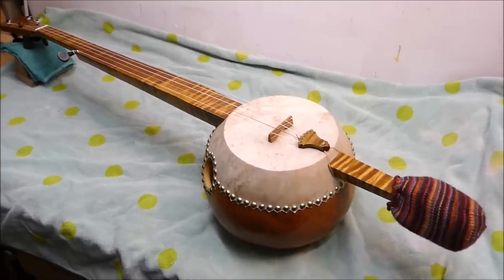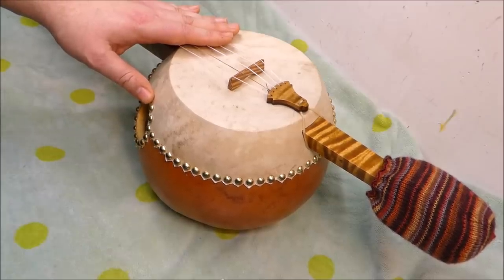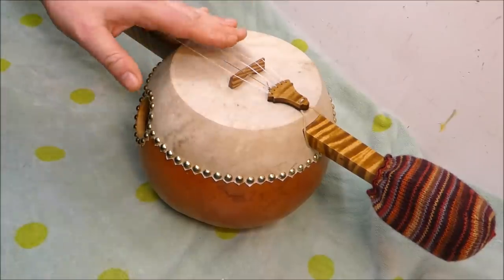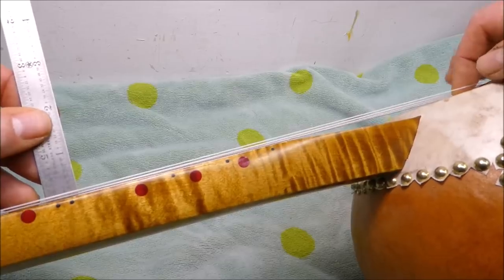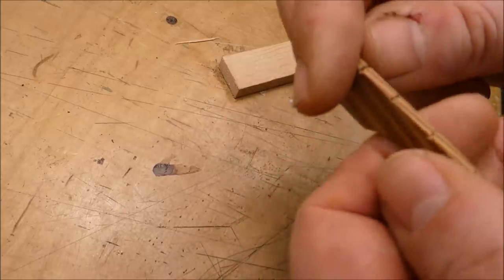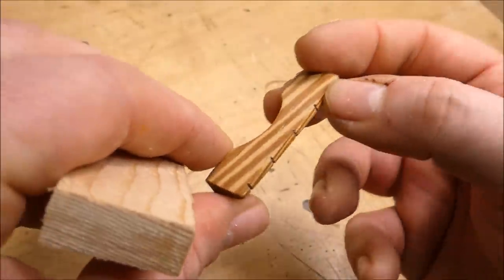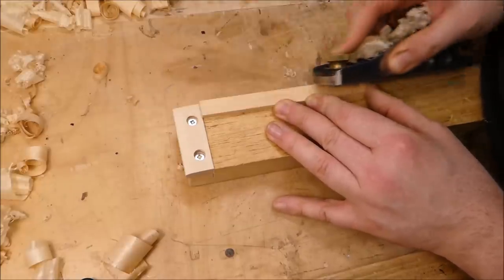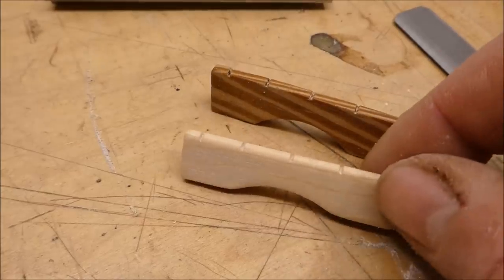Unique Banjo Experience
This historic gourd banjo recreation requires a new bridge!